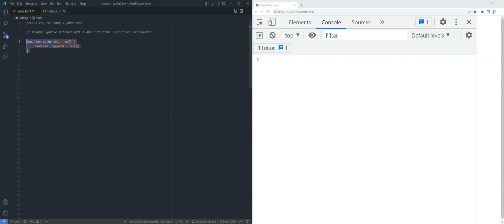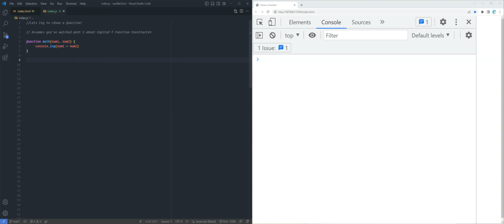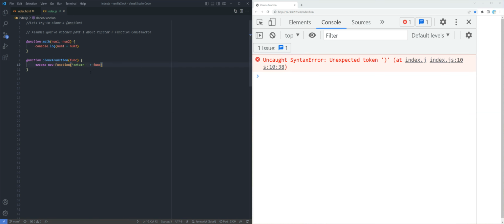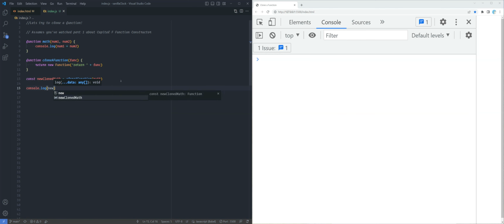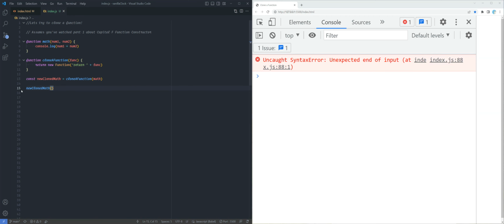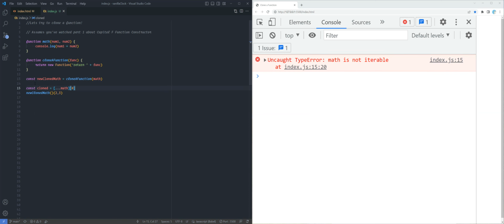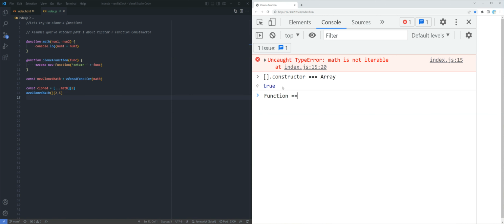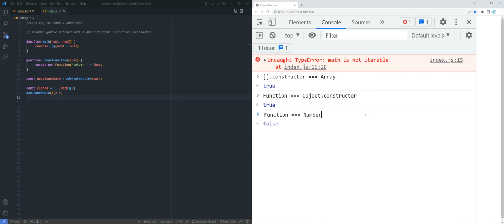JavaScript Trying to Clone a function